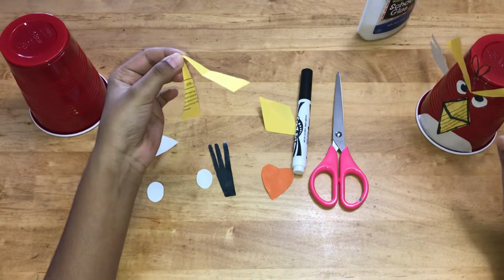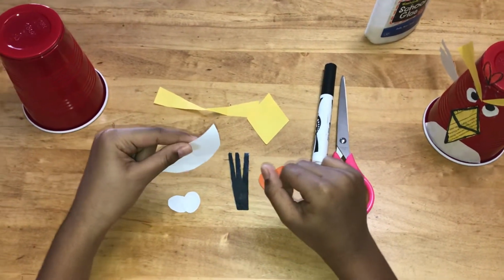How to make a Red angry bird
In this video I will show you how make a Red angry bird.